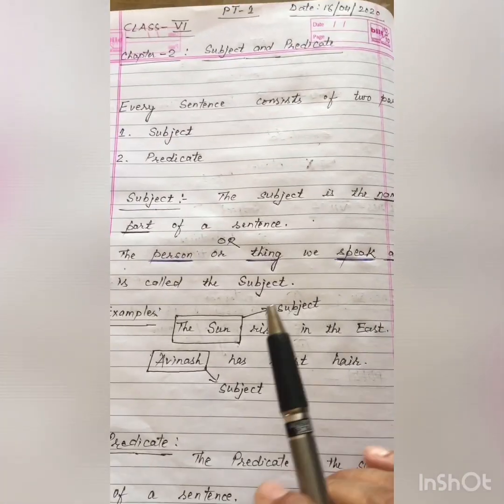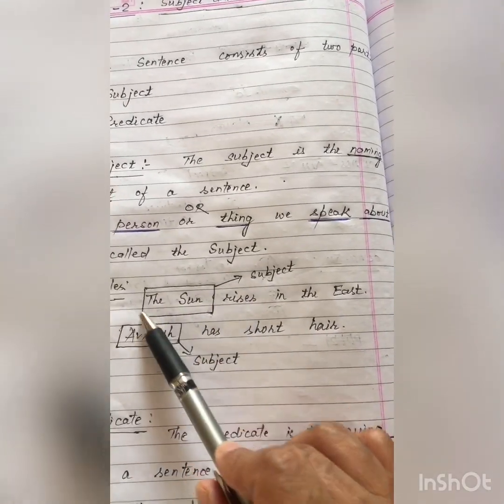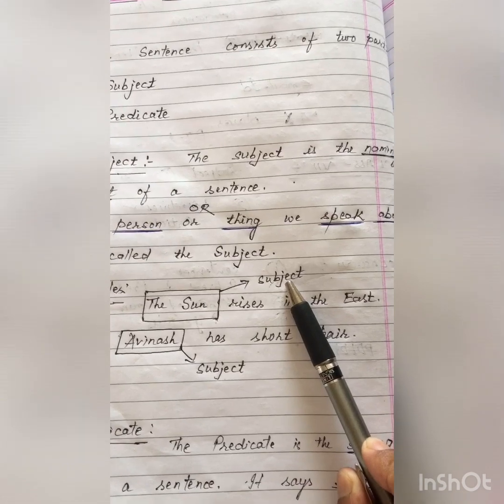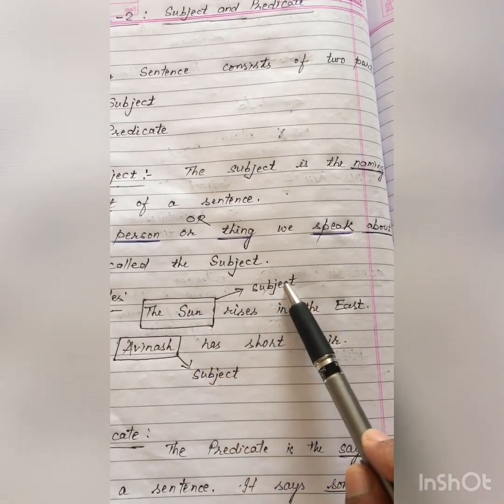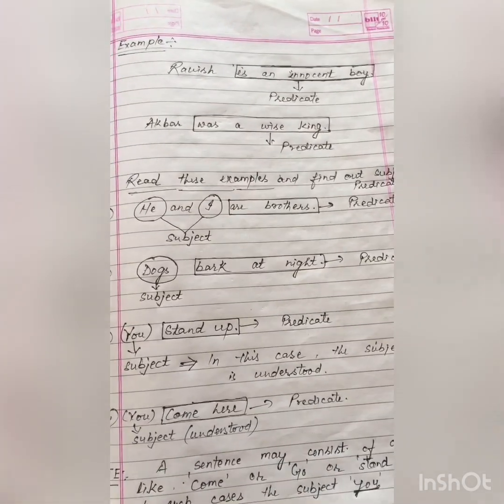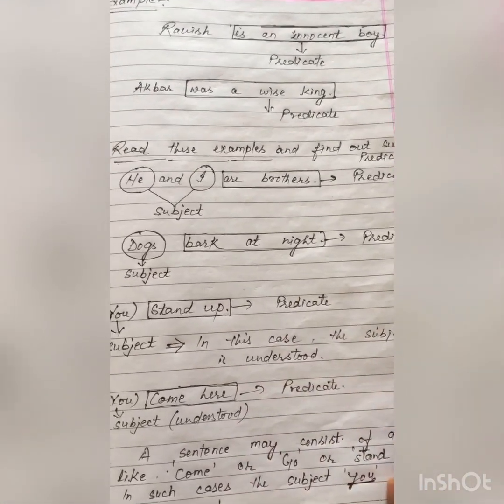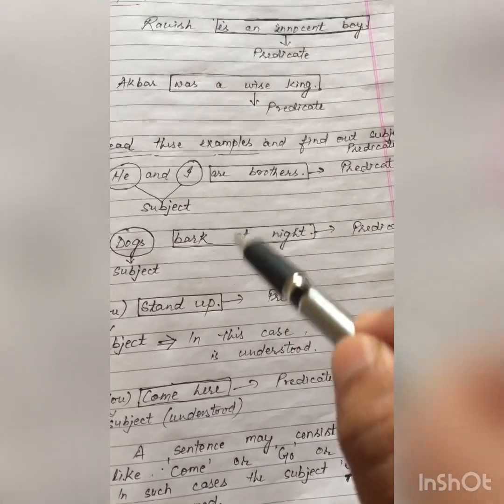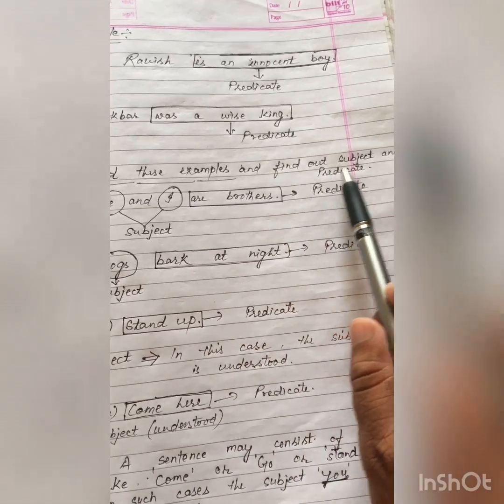Class 6th, subject -English , 16/04/2020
Chapter 2 : subject and predicate